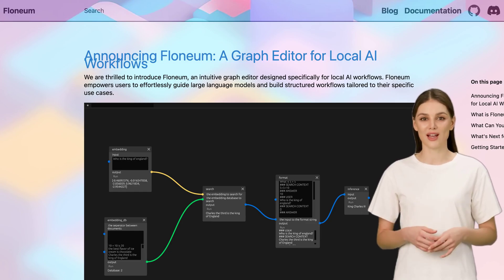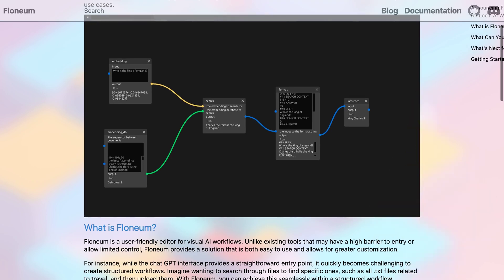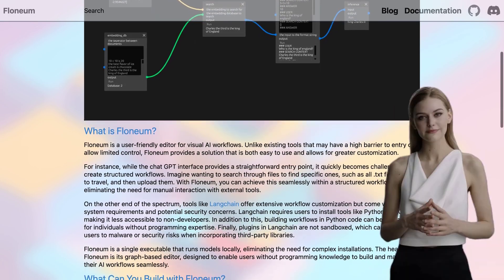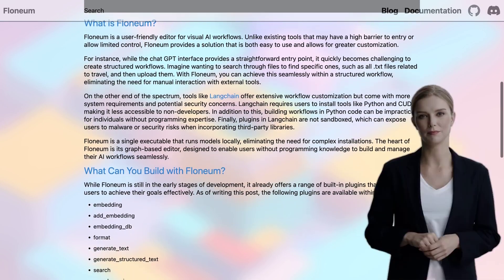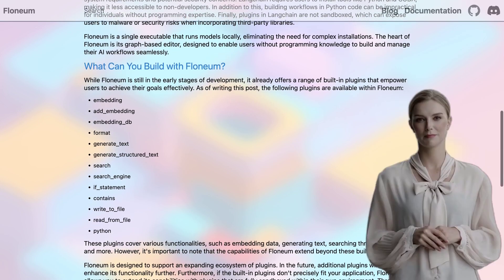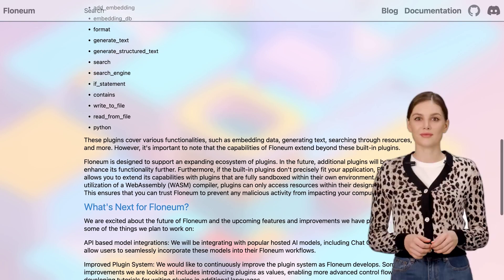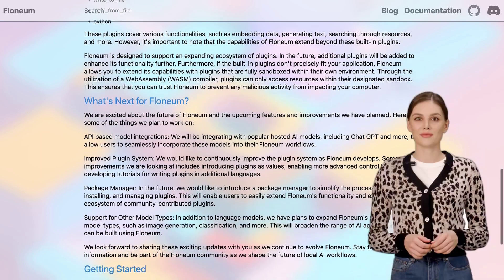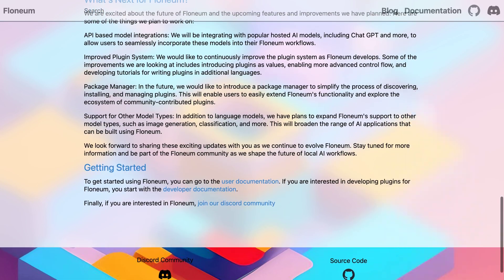Introducing Floneum: The Easy-to-Use Graph Editor for Local AI Workflows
Floneum is a graph editor for local AI workflows that focuses on ease of use and community-made plugins. It is a single executable with no dependencies to install and can be extended with WASI plugins that run in an isolated environment to prevent malware. Floneum uses llamma.cpp to run large language models locally and wasmtime to run isolated plugins. It offers a range of built-in plugins and supports an expanding ecosystem of plugins. The target users are any non-developer professionals with repetitive tasks.